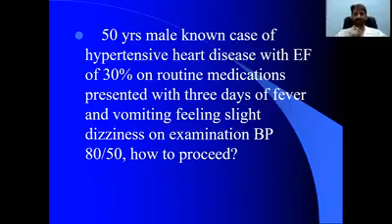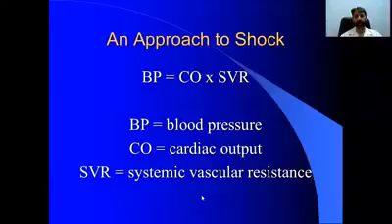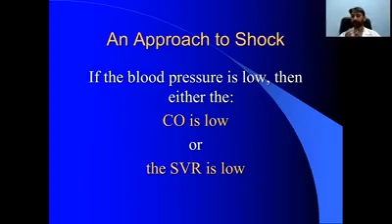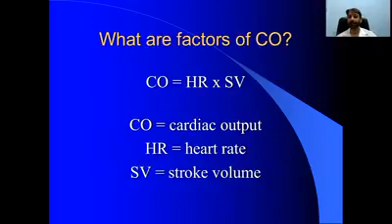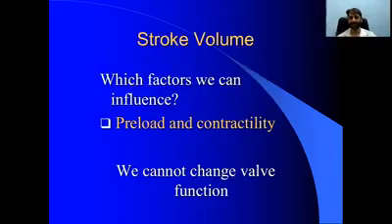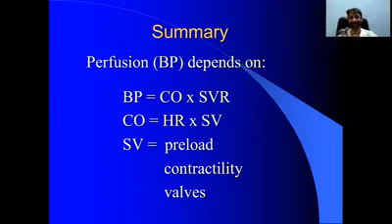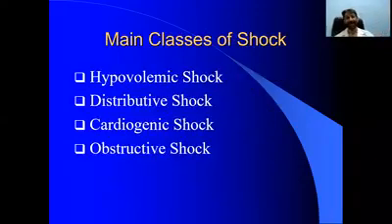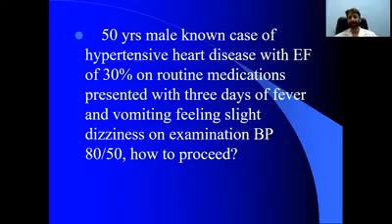Shock assessment (English) Dr. Fawad Farooq